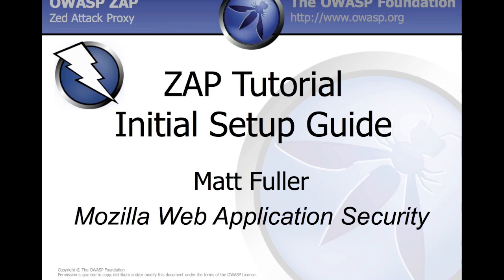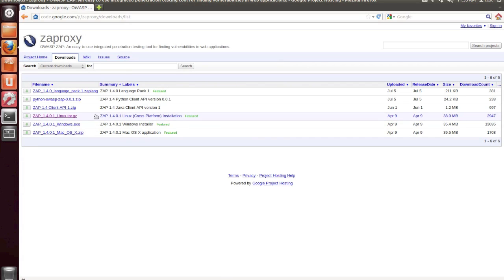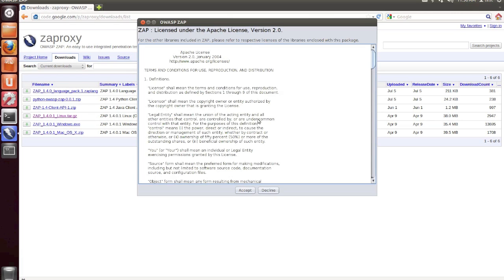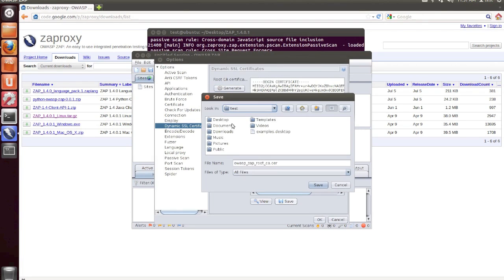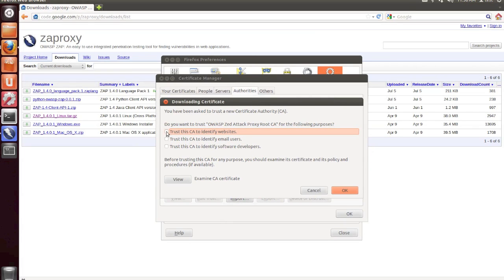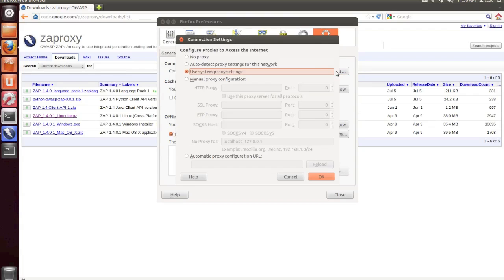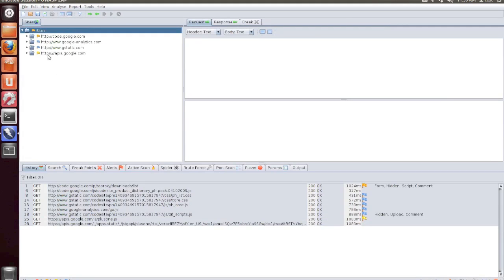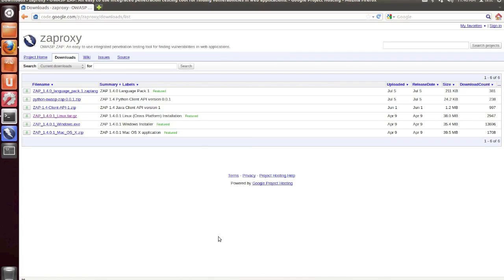ZAP Initial Setup Guide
FYI we have a load of much newer ZAP videos, all linked off
OWASP Zed Attack Proxy - Initial Setup Guide.
Thanks to Matt Fuller.